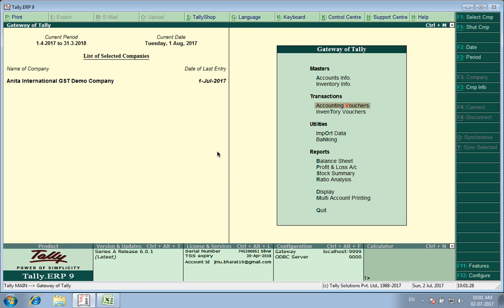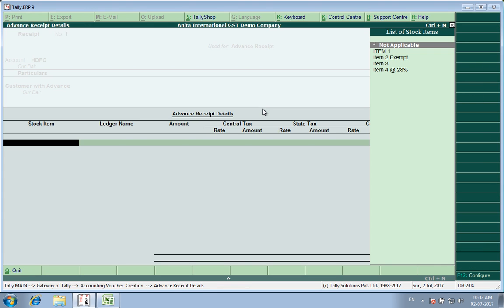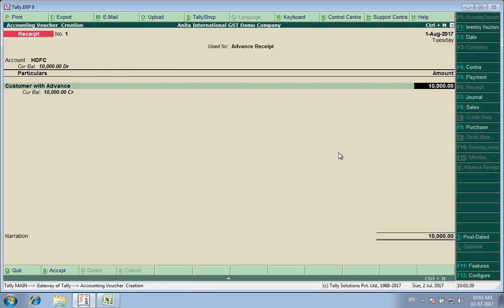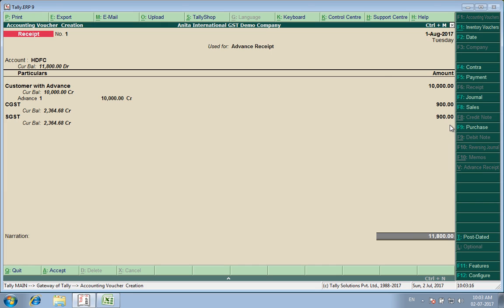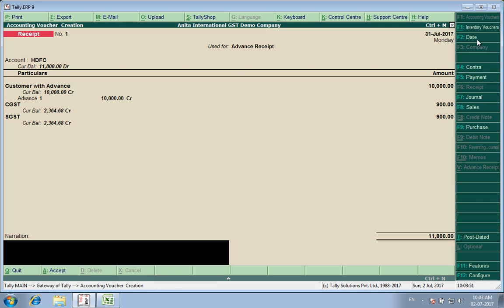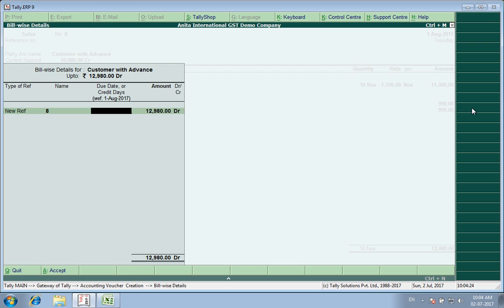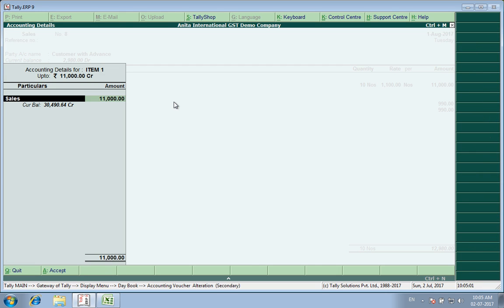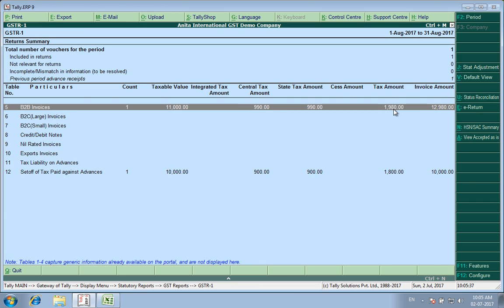GST On Advance Payment Received From Customer in Tally | GST in Tally ERP 9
GST in Tally or Tally GST Tutorial : Learn how to enter Advance Payment in Tally from Customers in Tally ERP 9. Advance Payment in GST for Tally Software is easily explained in this video. GST full form is Goods and Services Tax.